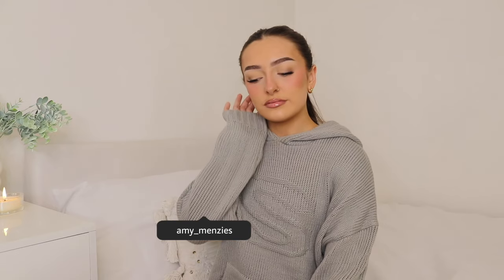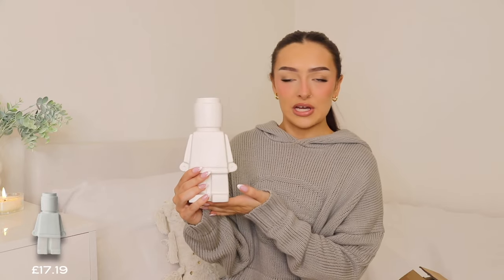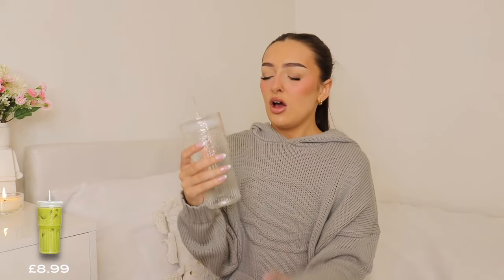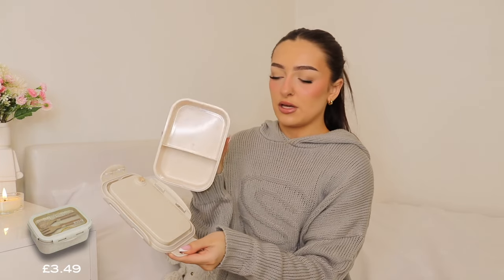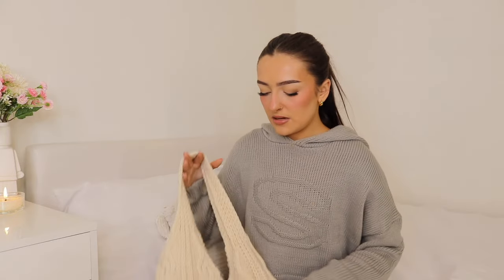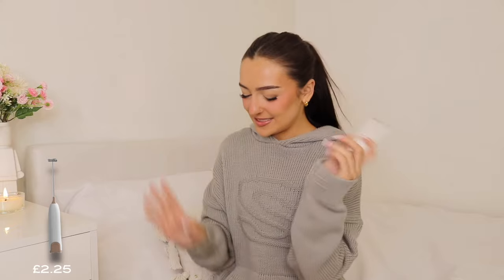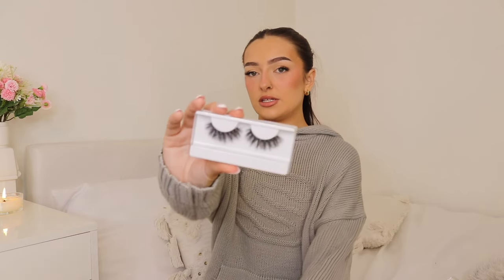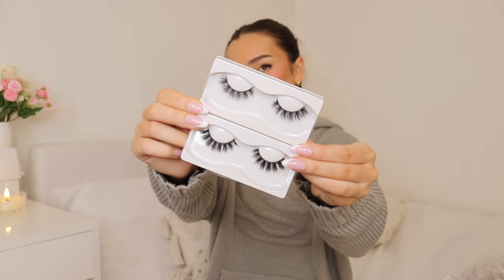the BEST temu finds • huge temu unboxing 📦 ad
or search my code (dkw8487) on Temu App to claim 🛒

1 pair 15mm Separated Fluffy Faux Mink False Eyelashes -£1.49💰

Endcard music credit "S.O.S - Happytree"

FAQ- Where are you from ? West Yorkshire , UK
What do you film with ? Canon 200d and canon eos m100